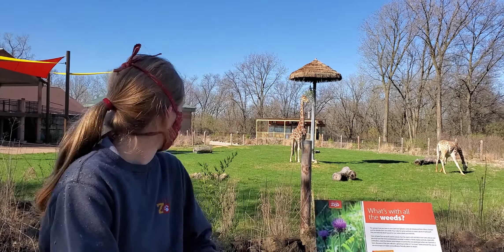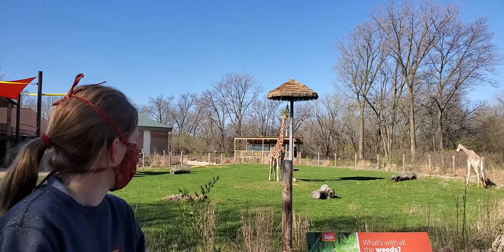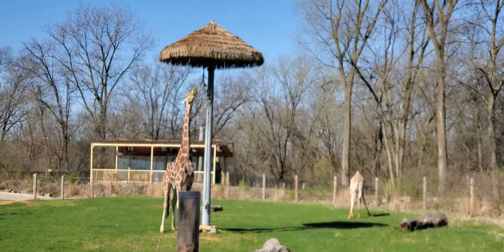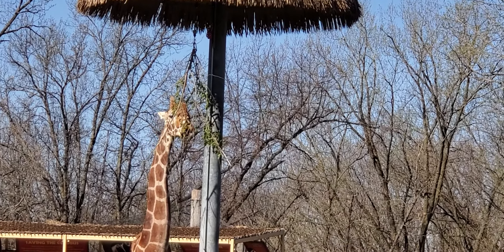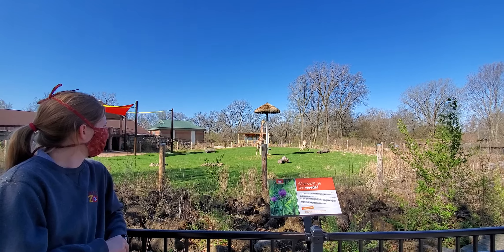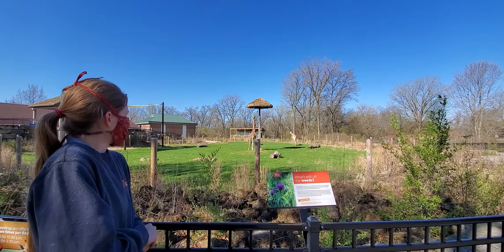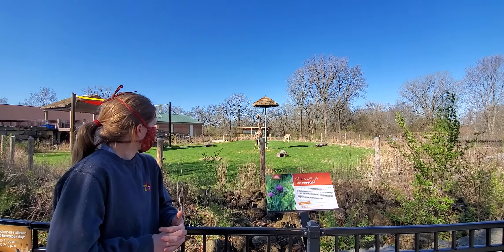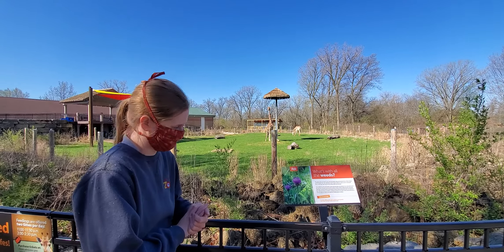Niabi Zoo Zookeeper Chat with Zookeeper Maggie and Giraffe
It's zookeeper chat time with Maggie and the giraffe